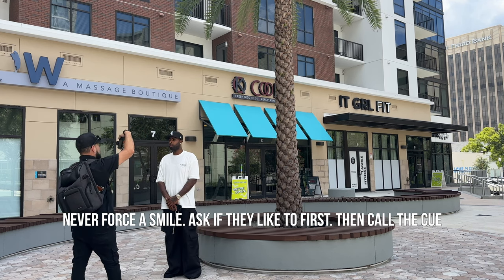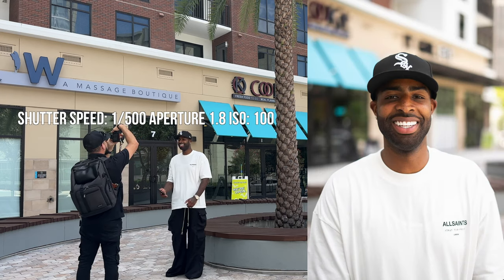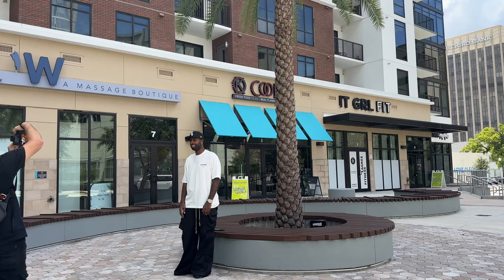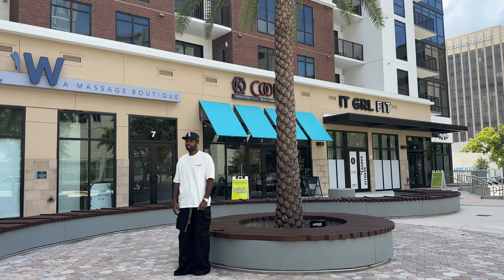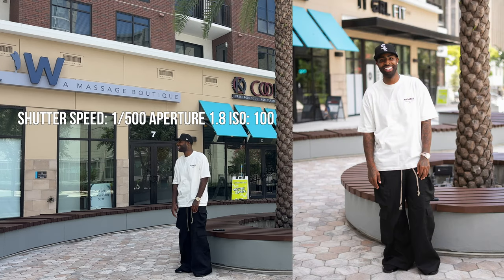Lifestyle Photoshoot in Downtown Orlando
Natural Light, 1 Camera and a whole bunch of sun in this behind the scenes vlog style video. Join Brandon and I while we complete his lifestyle photoshoot in Downtown Orlando

Model/Client: Brandon

📷 Lighting, Camera & Gear Info:
Camera: Sony a7rv
Lens: 50mm
Camera Bag: Mosiso Laptop & Camera Bag
Camera Strap/Holster: @HoldFastGear

Portrait Portfolio
Wedding Portfolio